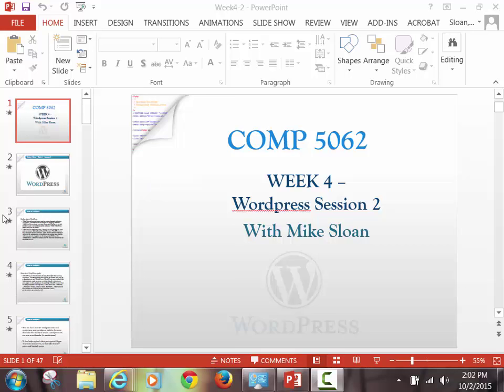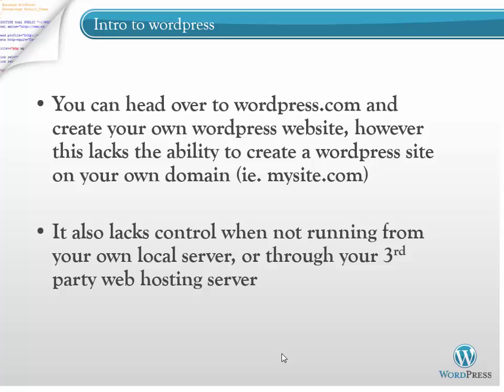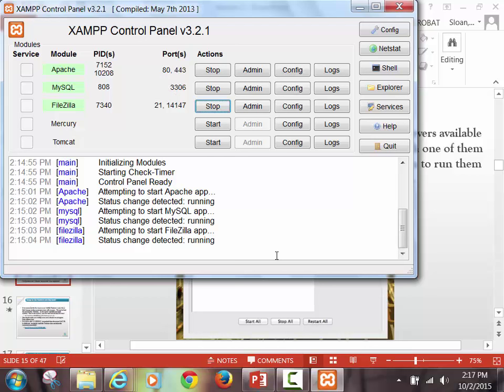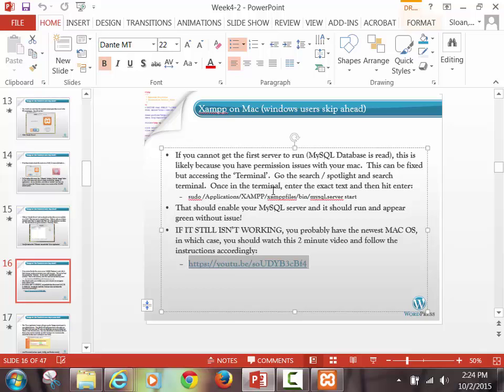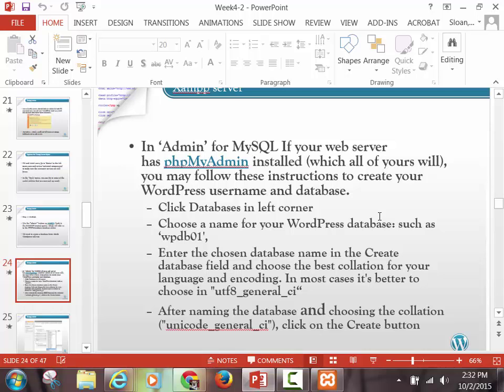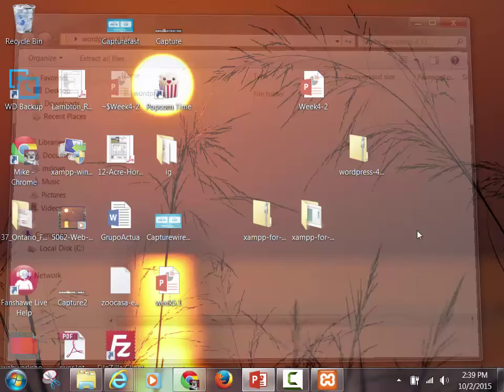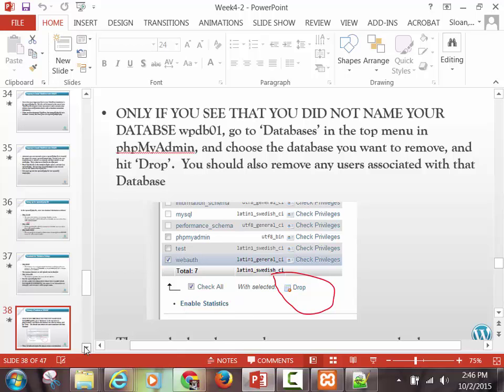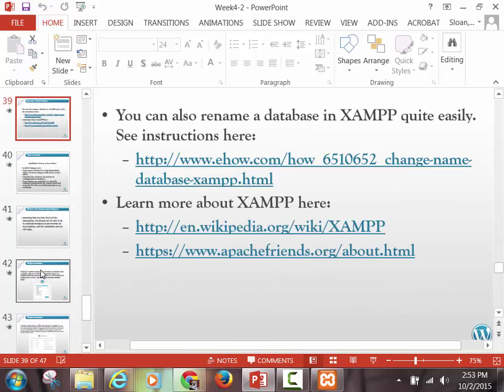WordPress Part 2 (COMP 5062 Week 4.2) - Installing XAMMP (Local Server) Windows+Mac to run WordPress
This lecture is a bit longer than it needs to be due to the fact that a lot of you may need to do some troubleshooting to get this application to work, and the video walks you through that.